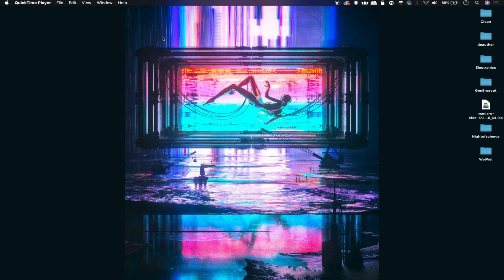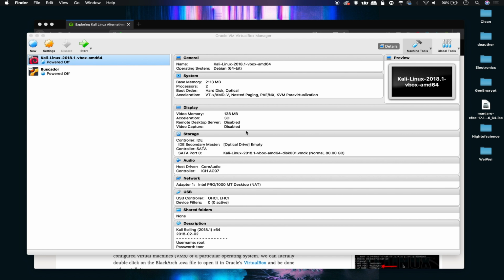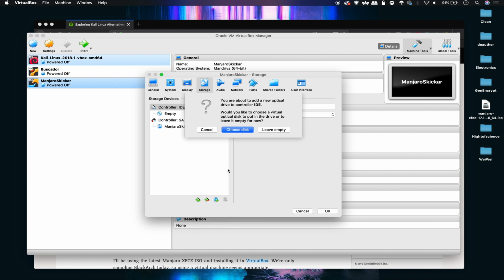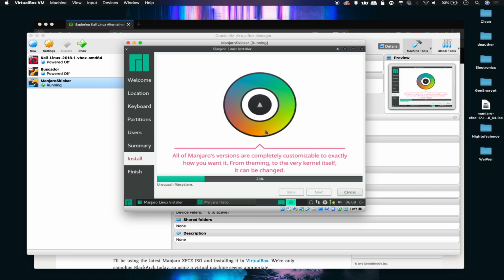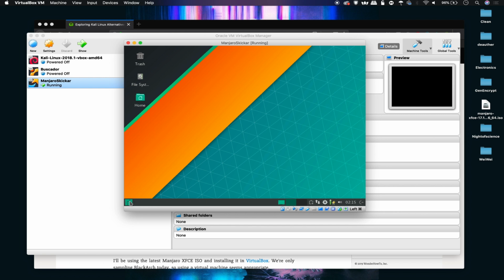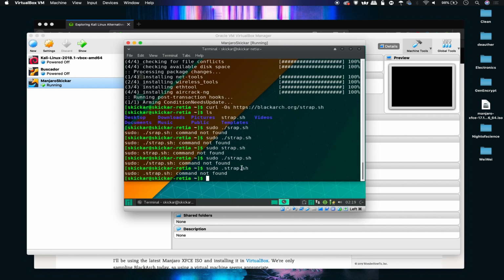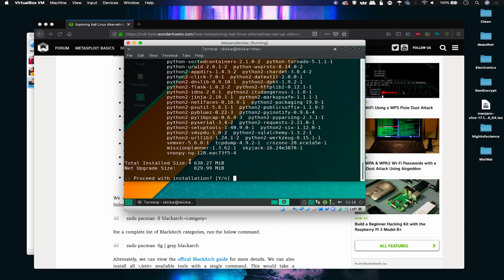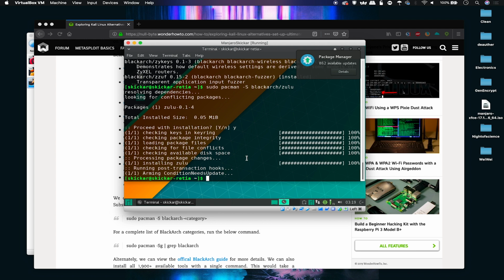Set Up an Arch Linux Distro with Manjaro & BlackArch [Tutorial]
How to Set Up the Ultimate Beginner Arch Linux Hacking Distro

Kali Linux is usually the go-to hacker OS for beginners because of how straightforward it is to use and it's large community of support. Arch Linux is generally used by more advanced users looking for a more minimalistic experience that's still powerful. Today, on this episode of Cyber Weapons Lab, we'll introduce you to Manjaro Linux as an overlay for BlackArch tools to get the best of both worlds.